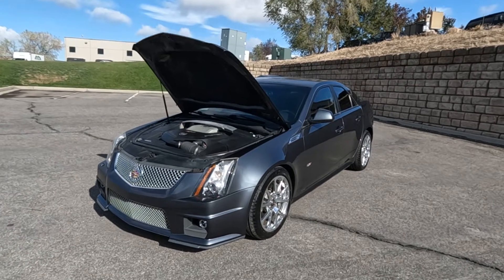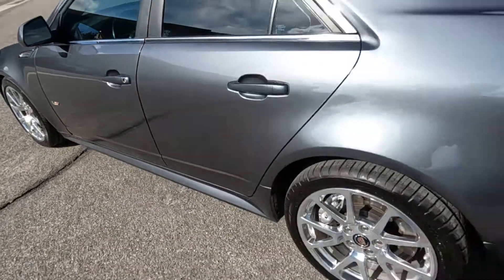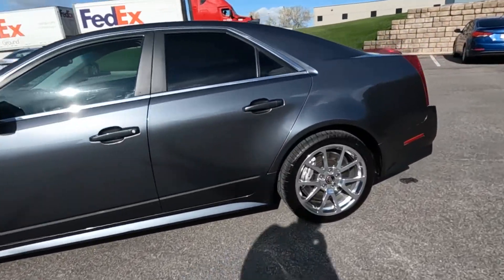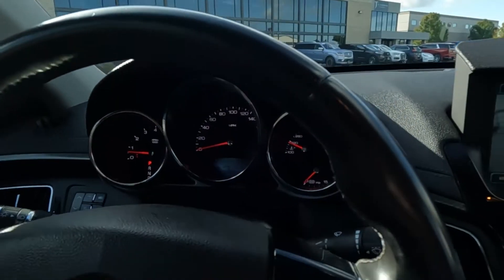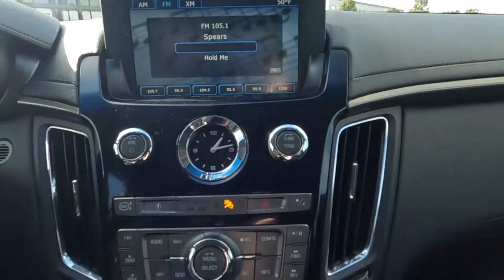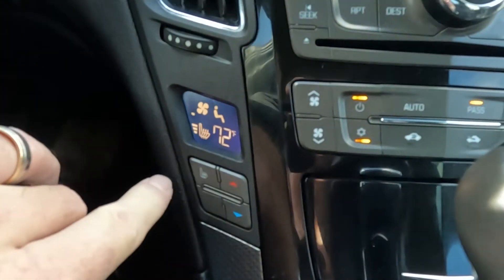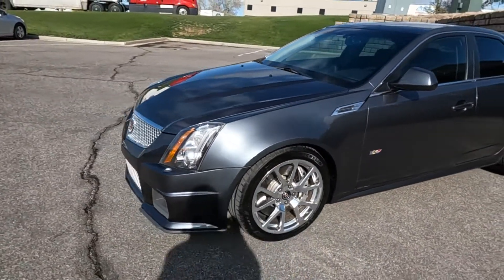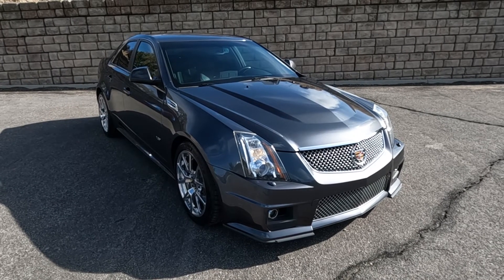2010 Cadillac CTS V For Sale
CTS V, 82k mi., Branded title
+ Heated front seats
+ Leather seats
+ Navigation
+ 6.2L Supercharged V8